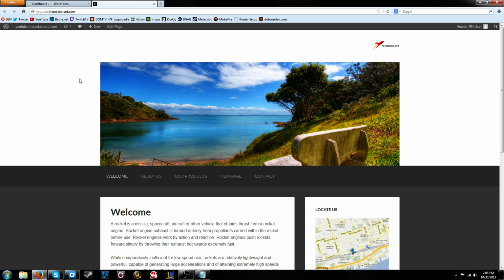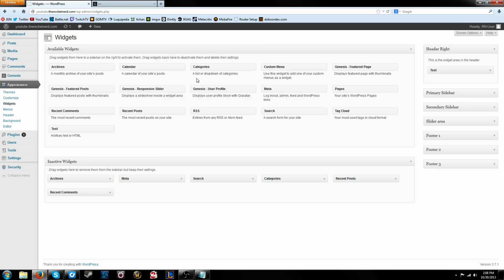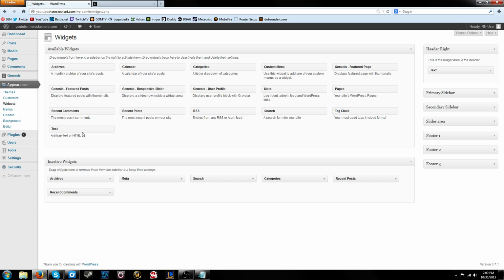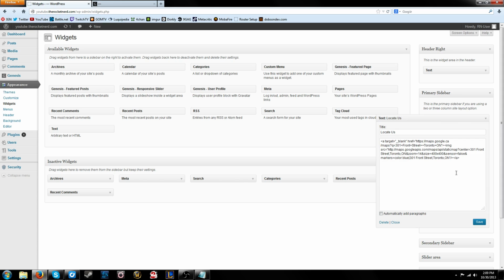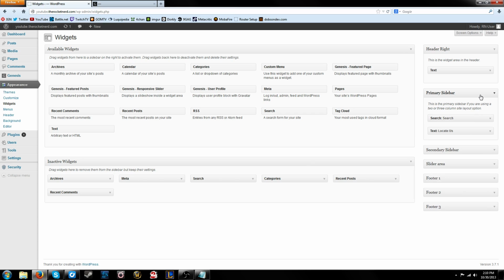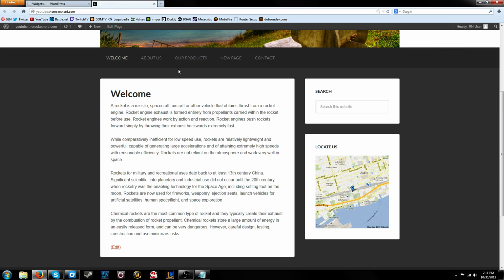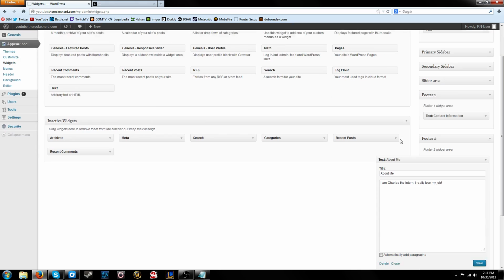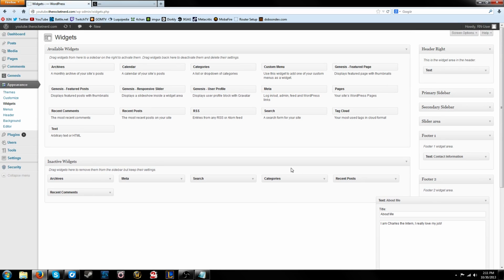Managing Your Sites Widgets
This tutorial will teach you how to manage your site's widgets using the WordPress CMS.